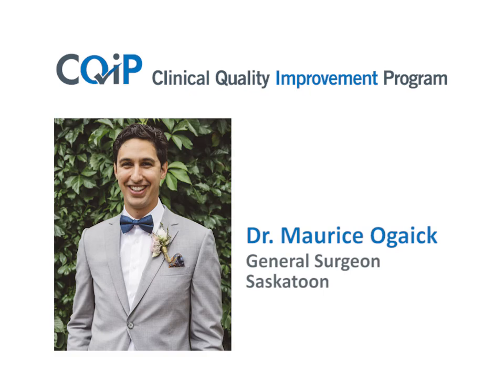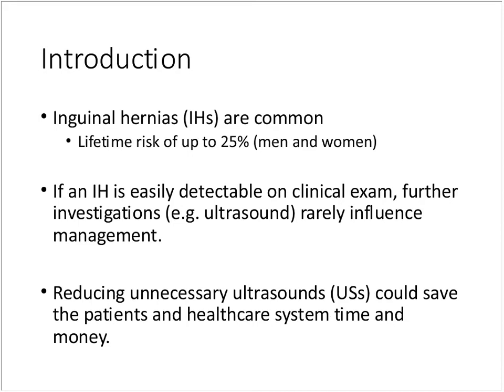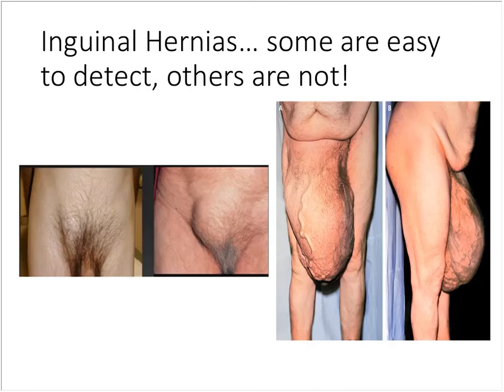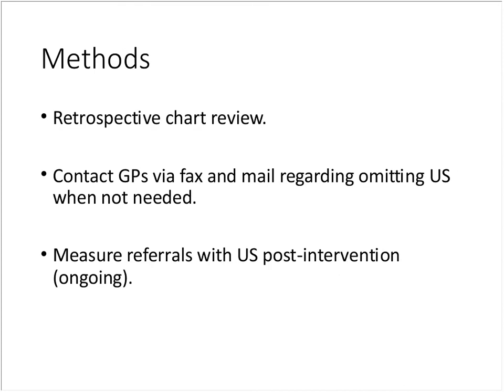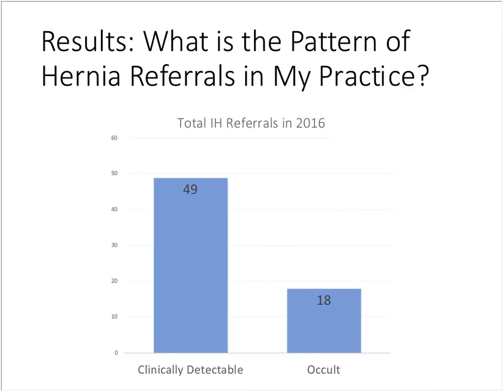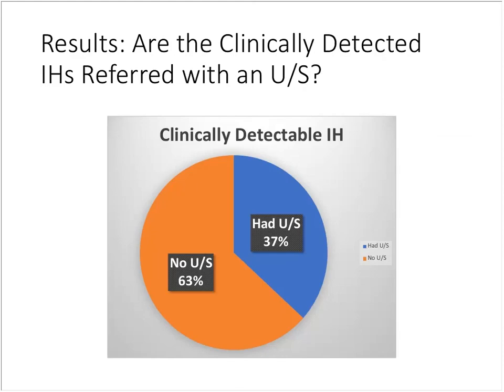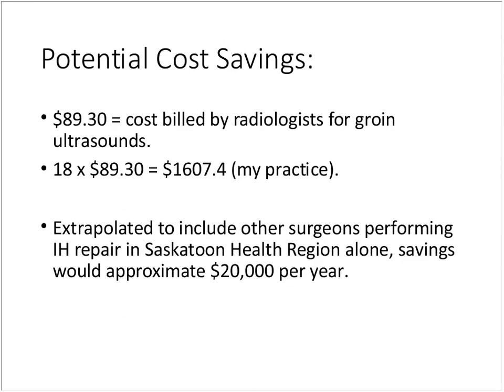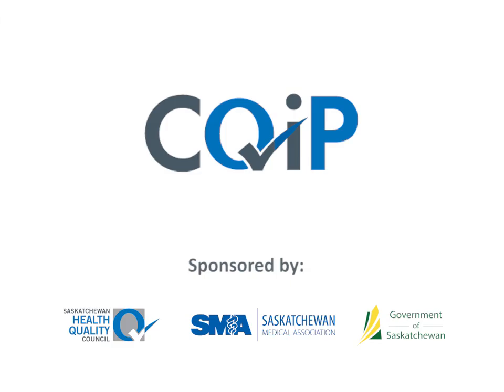CQIP QIck Talks Cohort 1 - Dr. Ogaick: Reducing Ultrasound in the Diagnosis of Inguinal Hernias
CQIP QIck Talks: Watch Dr. Maurice Ogaick, a general surgeon in the Division of General Surgery at the University of Saskatchewan, as he presents his clinical quality improvement project titled: ""Reducing Ultrasound in the Diagnosis of Inguinal Hernias."

Dr. Ogaick's project is part of the Clinical Quality Improvement Program (CQIP) in Saskatchewan. CQIP is a 10-month course designed to build capability in leading improvement work in health care, with a focus on clinical quality improvement projects. CQIP supports the province’s Appropriateness of Care Program by providing physicians and other clinicians with the training required to lead clinical improvement projects, particularly those closely aligned with health system priorities.

Inguinal hernias are fairly common. Surgeons often receive referrals from family physicians with an ultrasound accompanying it. Typically, inguinal hernias are easy to detect on clinical examination, especially if they are larger ones. Surgeons find that these ultrasounds rarely influence how they treat patients. As a result, reducing these unnecessary ultrasounds could save patients and the health care system time and resources. For his CQIP project, Dr. Ogaick communicated to general practitioners that an ultrasound is not necessary for patients with inguinal hernias that are readily apparent on clinical examination, then looked at the impact this had on the number of ultrasounds accompanying referrals. View his poster to learn more about his project!

Are you a Sask. clinician wanting to build your capability in clinical quality improvement work? To learn more about CQIP, visit HQC's website to apply for CQIP or other learning opportunities.